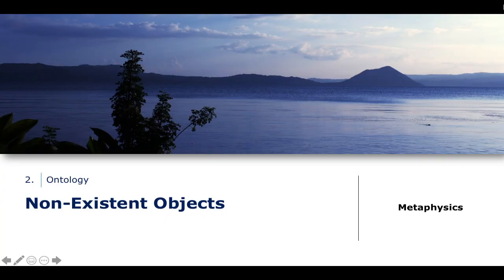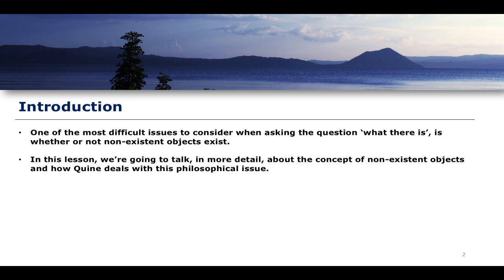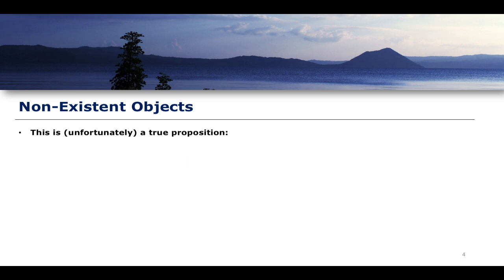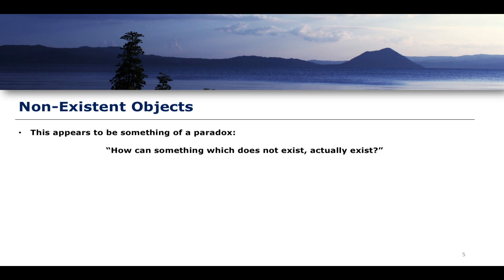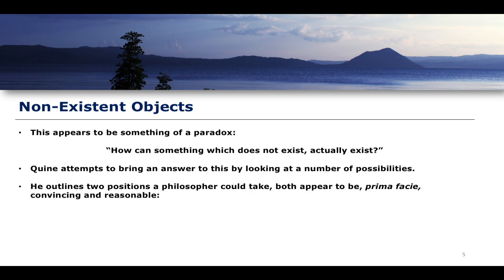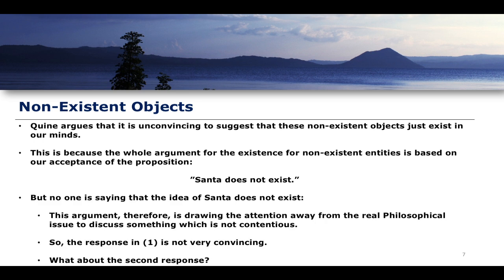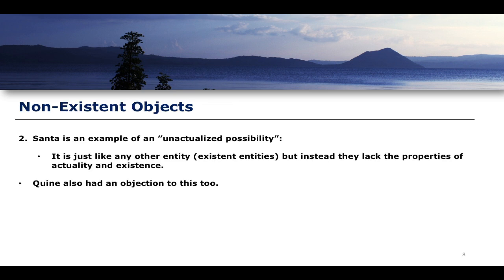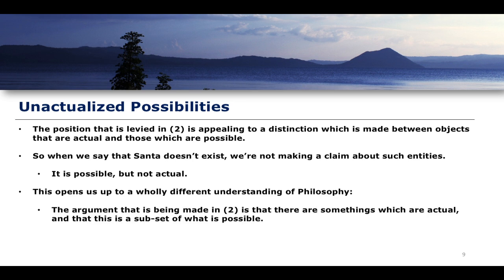Non-Existent Objects | Metaphysics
- M.J. Loux & T.M. Crisp, Metaphysics: A Contemporary Introduction (Routledge Press, 2017).
- A. Ney, Metaphysics: An Introduction (2nd edn, Routledge Press, 2023). [Old editions available]

Metaphysics is a branch of philosophy that explores fundamental questions about reality, existence, and the nature of being. It delves into abstract concepts that go beyond the physical world, investigating the nature of existence, reality, time, space, causation, identity, and the relationship between mind and matter.

The term "metaphysics" originated from the works of Aristotle, where his writings on the subject were placed after his writings on physics, hence "meta" (after or beyond) "physics." However, metaphysics isn't strictly about what lies beyond the physical world in the way we might understand the term "supernatural"; it's more about exploring the fundamental nature of reality, often in a speculative and abstract manner.